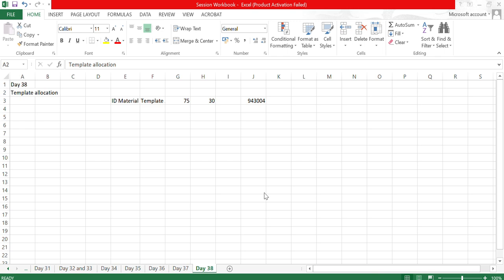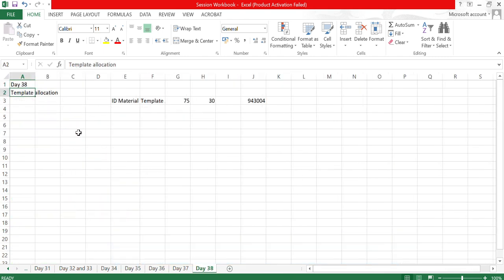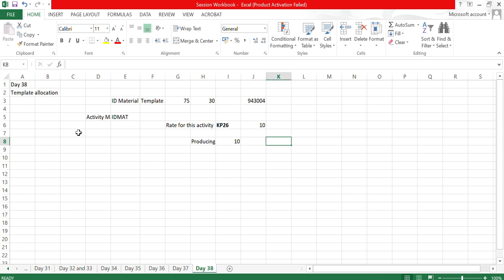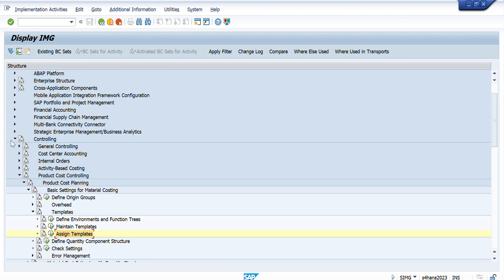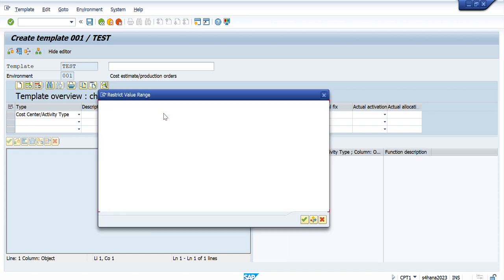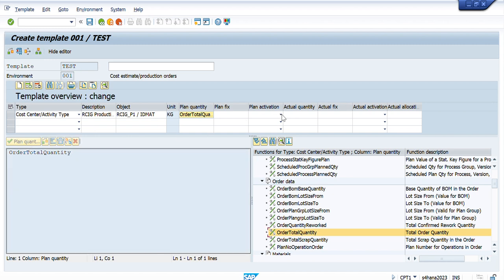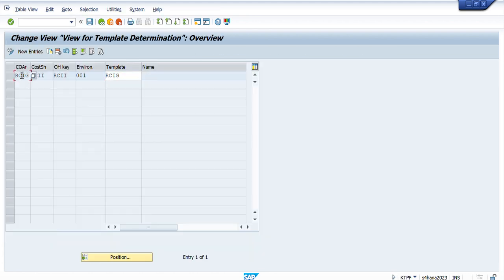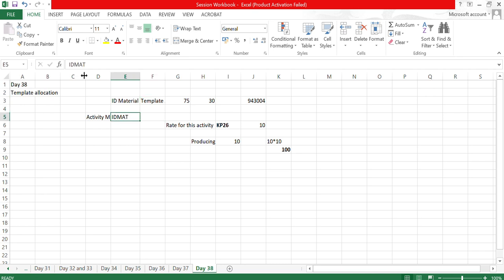SAP S4 HANA FICO Day 38 (Free)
In this video we have covered design of the template allocation and assignment of the same